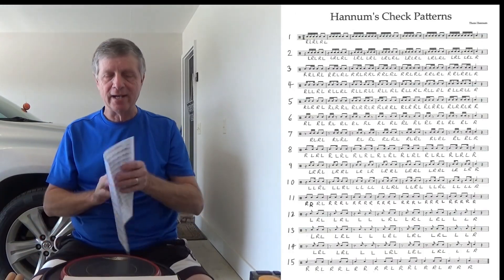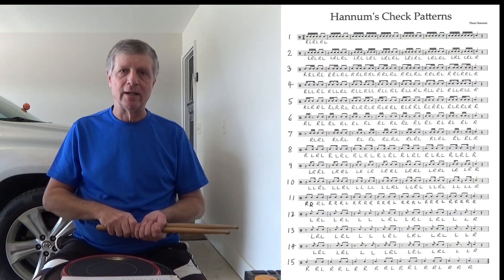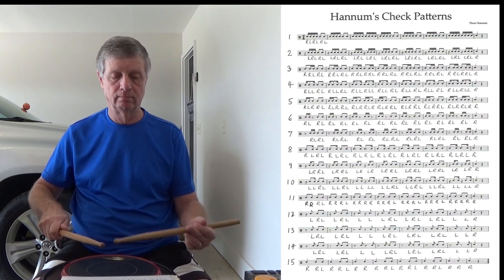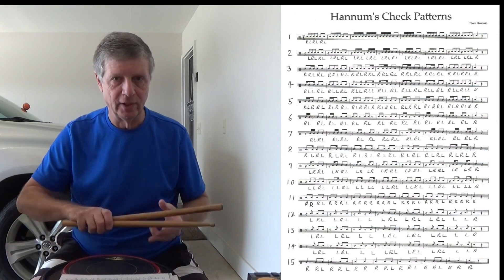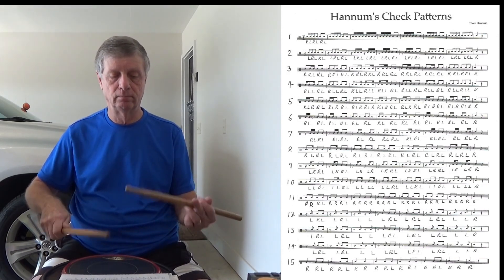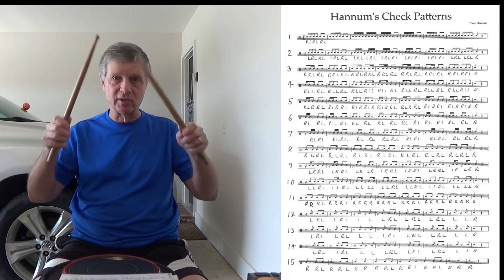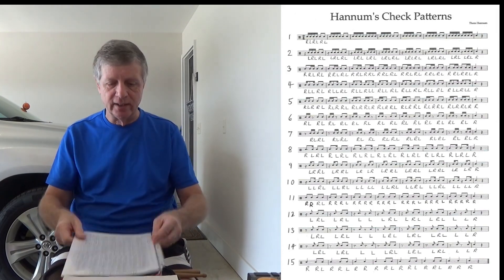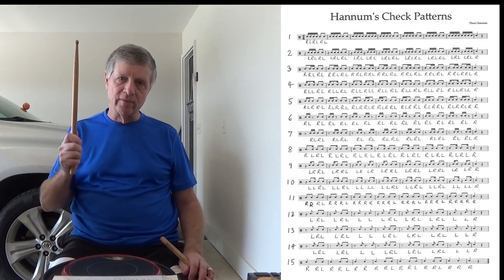Hannums Check Patterns 11-15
Focus is on the last five lines of the Hannum Check Pattern sheet.
All notes should be played at the same height with no accents.